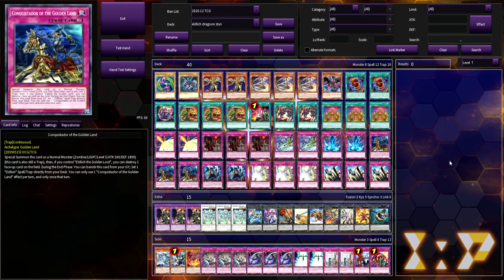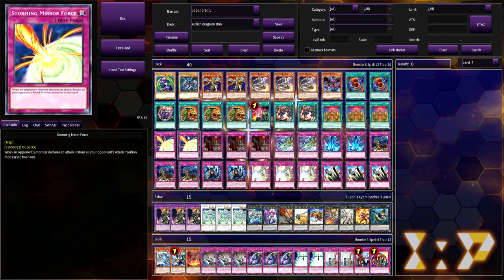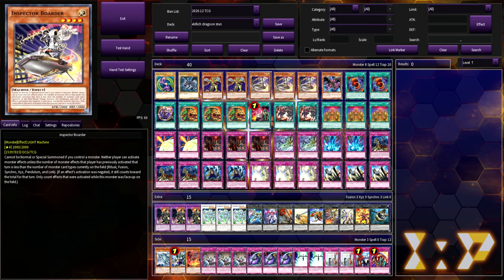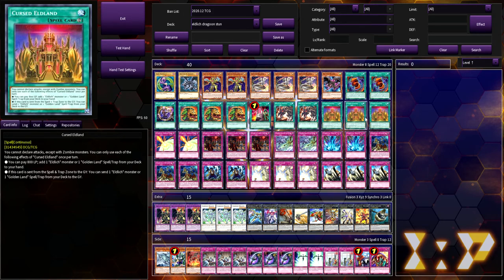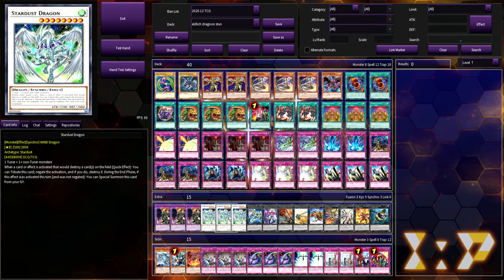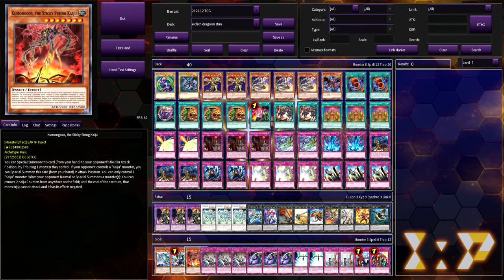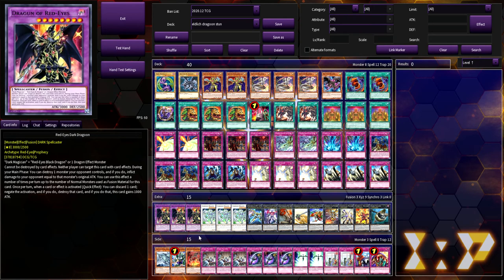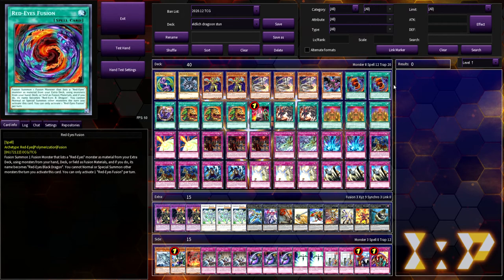eldilich dragoon stun 1st place yugioh extravaganza deck profile